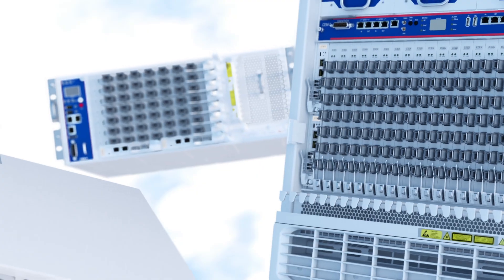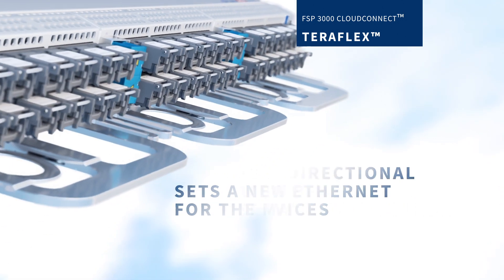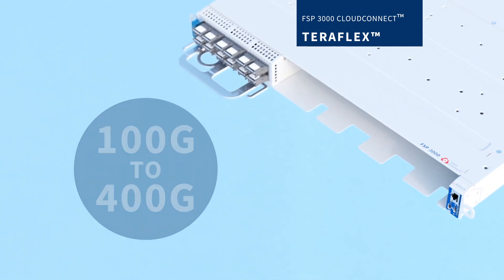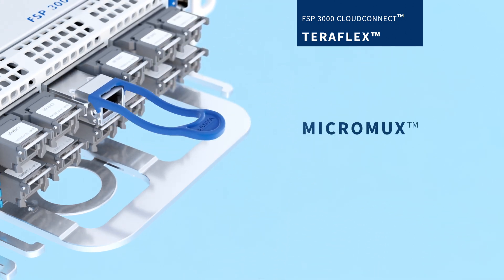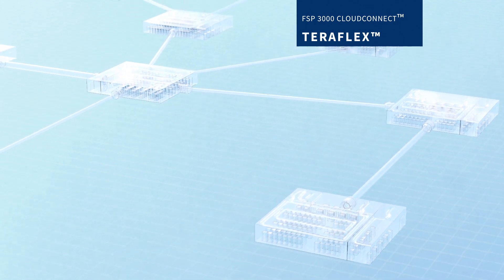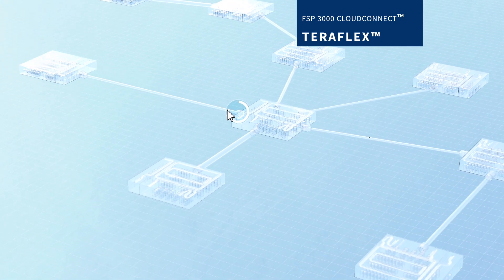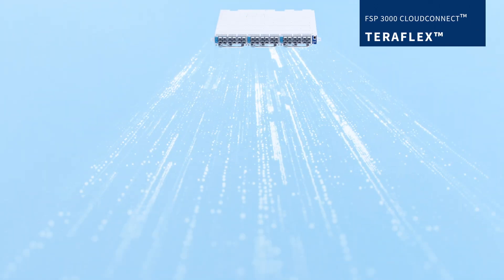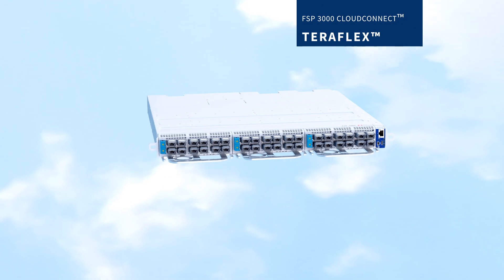FSP 3000 TeraFlex™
Our FSP 3000 TeraFlex™ raises the bar for the data center interconnect industry and redefines what's possible. There is no other solution on the market that features higher client port density or provides such easy scalability. It's what your network has been waiting for.